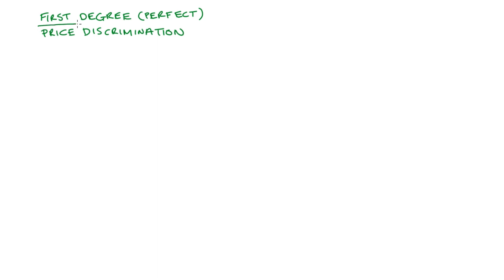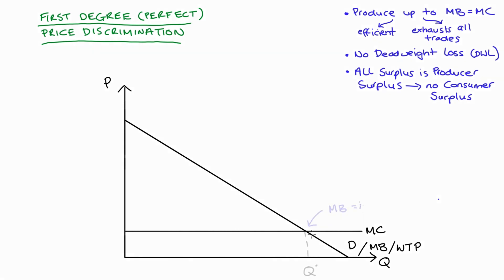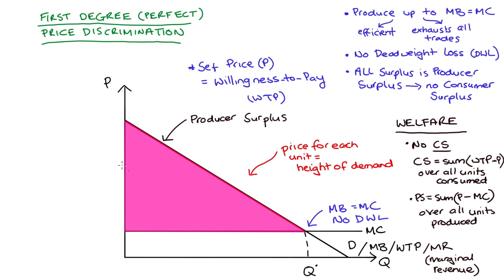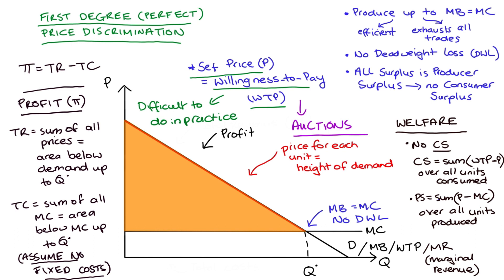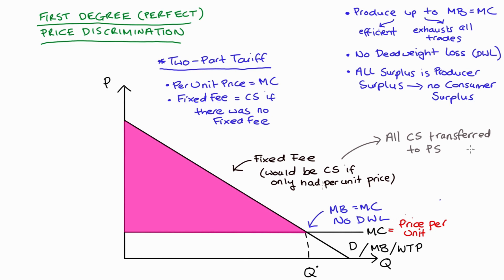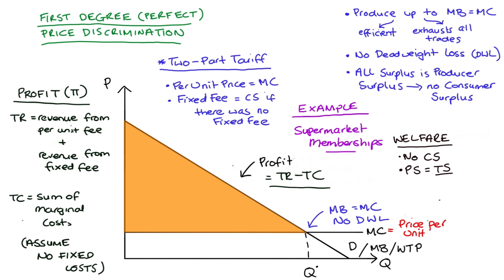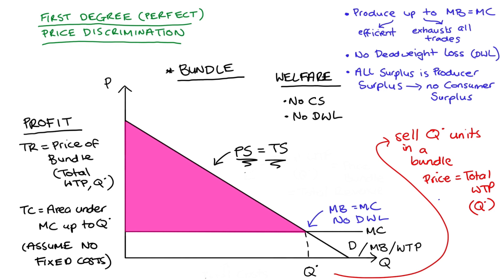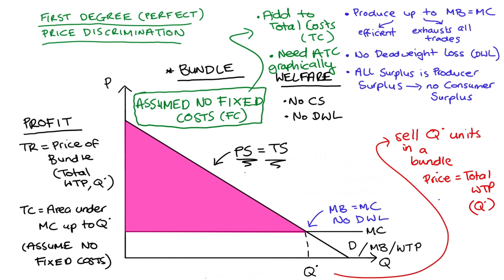First Degree Price Discrimination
Hi everyone, in this video I'm going through first degree, or perfect, price discrimination.

There are three types that I go through:
1) Set P=WTP
2) Two Part Tariff
3) Bundle

Chapters:
0:00 Introduction
0:49 Demand as Marginal Benefit / Willingness to Pay
2:06 Set Price = WTP
3:21 Price = WTP Welfare
4:13 Price = WTP Profit
6:17 Two-Part Tariff
10:37  Bundle

Stay Happy Everyone, hope you are doing well!! xxxx